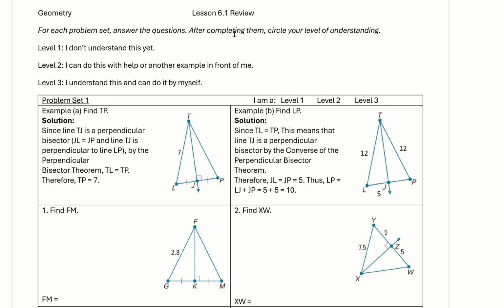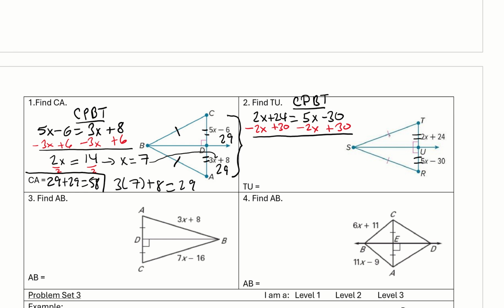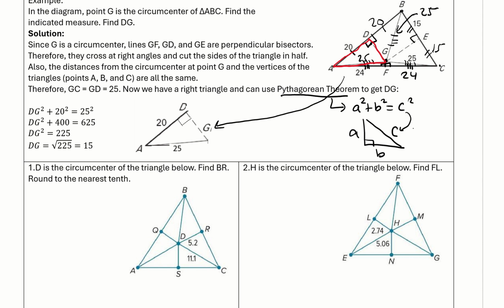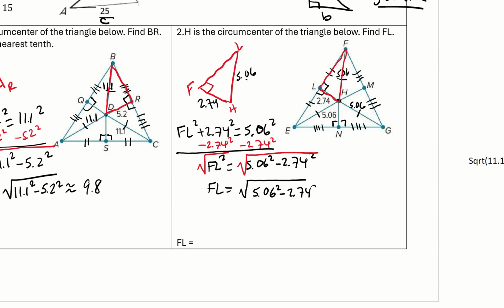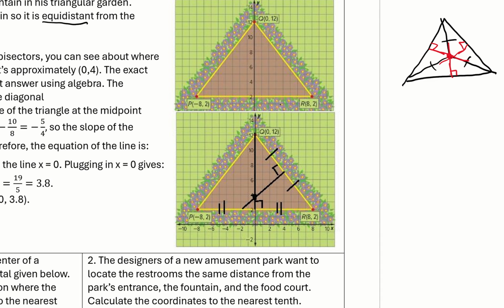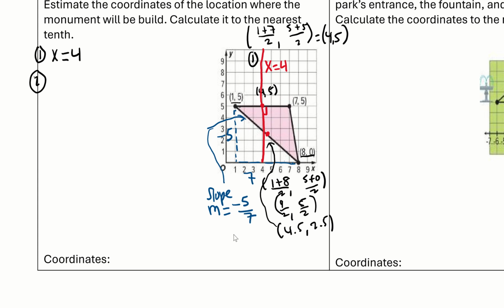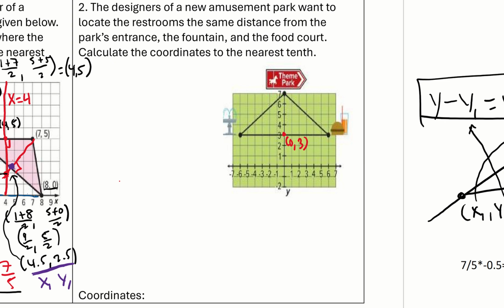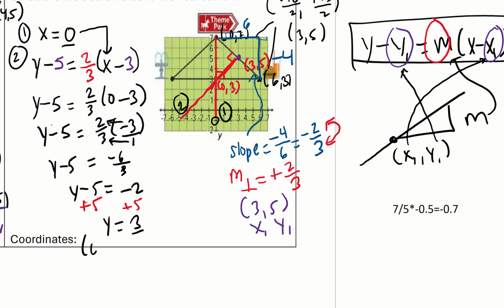Geometry Lesson 6.1 Review 24-25